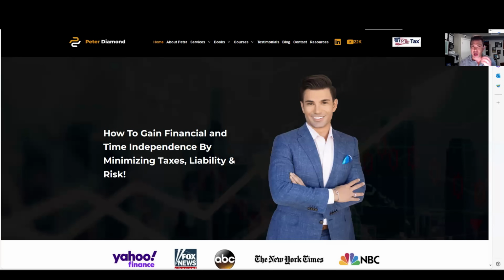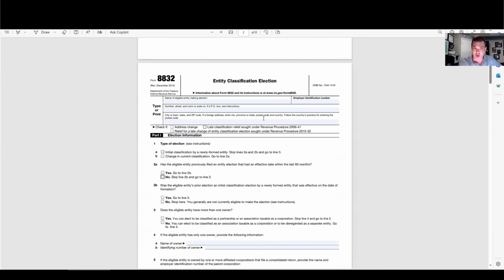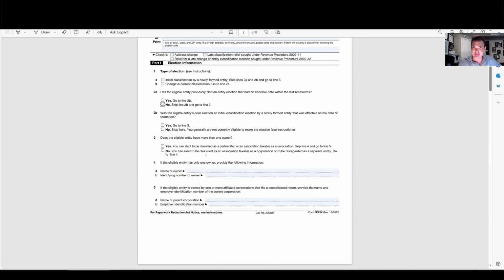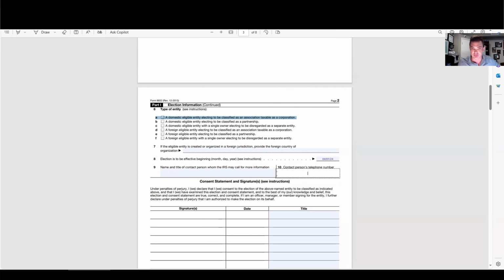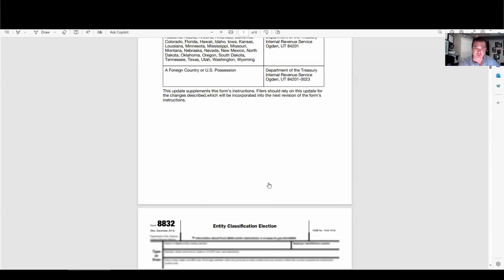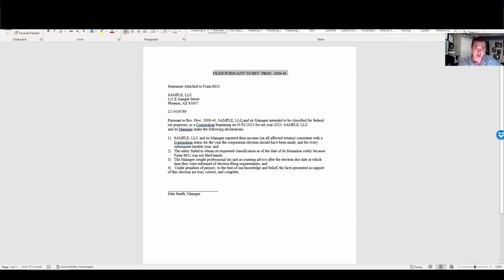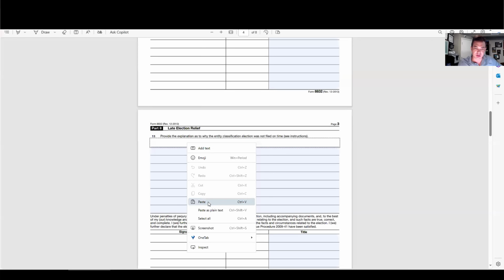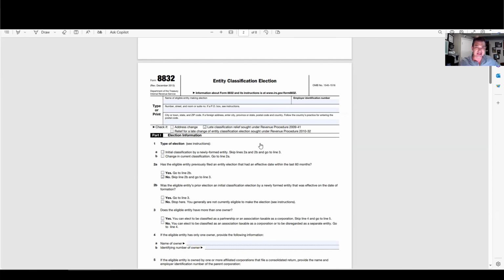A Step By Step Guide On Filing Timely or Late C-Corp Election with the IRS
Mr. Livin’ The Dream walks through the process of filing a C-Corp tax election with the IRS, including considerations for both timely and late elections.

In this video, Peter explains the paperwork, key steps, and information you may need when making the election for an LLC.

Follow along for a practical step-by-step overview of the process and what to look out for when preparing your filing.

Connect With Peter